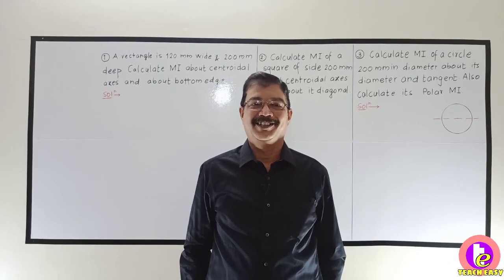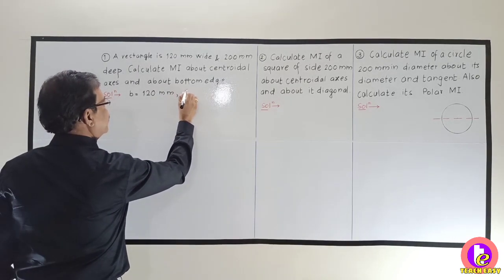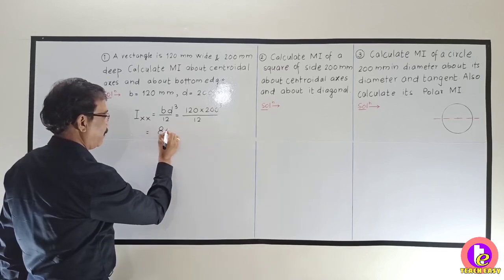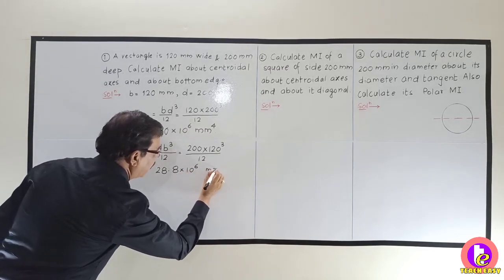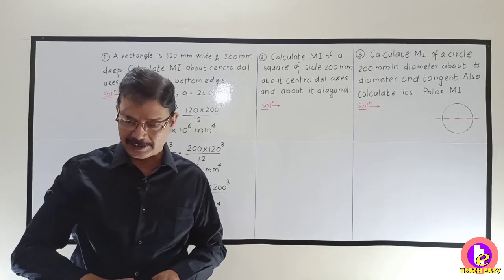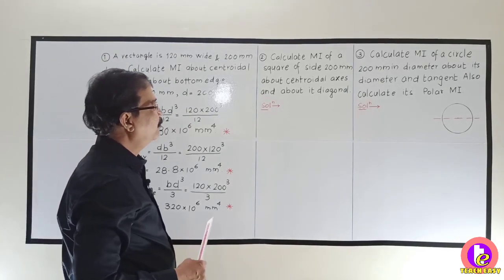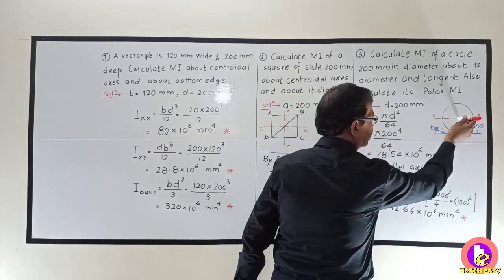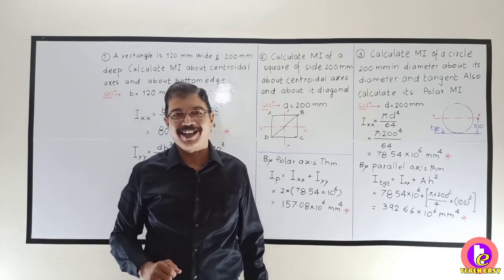Moment of Inertia of Solid Symmetrical Sections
This video explains " How to calculate moment of inertia of solid symmetrical sections" by solving step by step one problem each on Rectangular, Square and Circular cross section. MI in the above problems are calculated about the centroidal axes and about the base applying the theorem of parallel axis. For the problem of circular section, the polar moment of area is also calculated using perpendicular axis theorem.

Teacheasy Rajendra Koranne#MI of solid symmetrical sections.